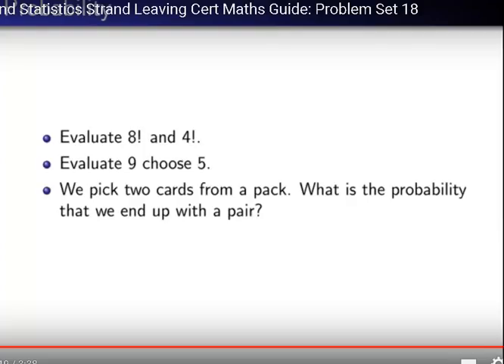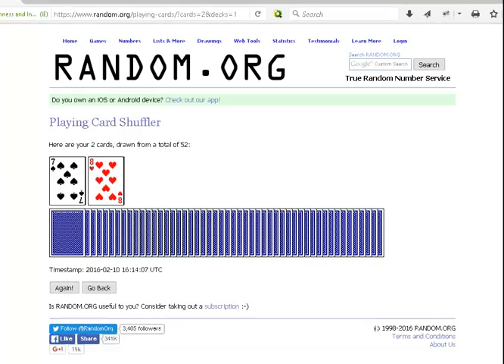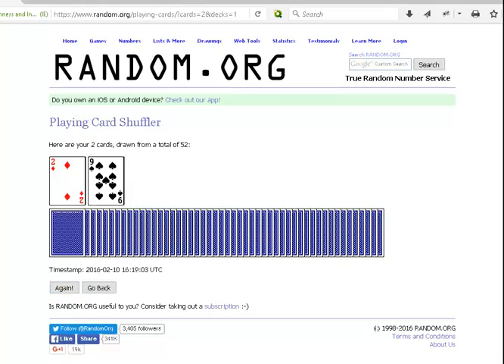Simulations 18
We can also answer probability questions
using simulations?

So when asked what is the probability
of drawing a pair from  a deck of cards,
we can draw a pair of cards from a deck
and see how often we get a pair!

This is handy and intuitive though
it is slow since we can work out the
probability theoretically very quickly
while we need to pick many pairs to get any
klnd of accuracy? At the same time we can use
computer simulations to do millions if not billions of
simulations quickly. This is known as Monte Carlo
simulations AND IS NOT ON THE COURSE AND SO
WILL NOT BE ASKED but you can confuse people by mentioning it since they'll be thinking how do
you know that :)